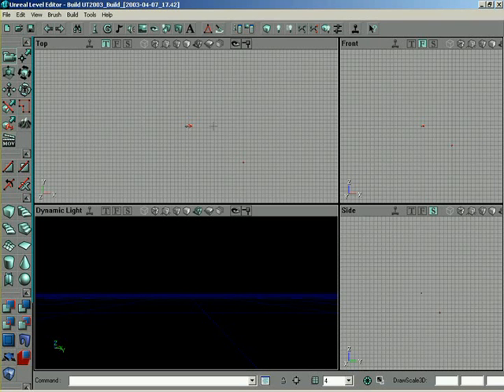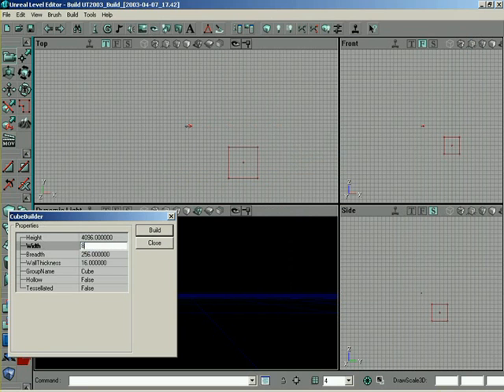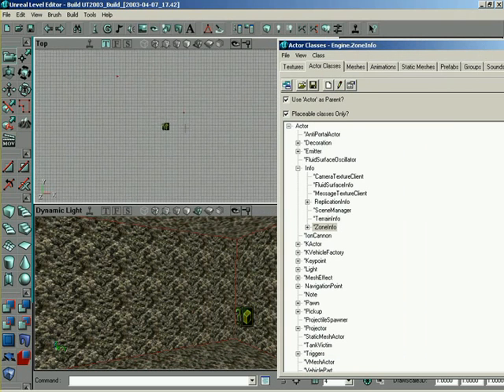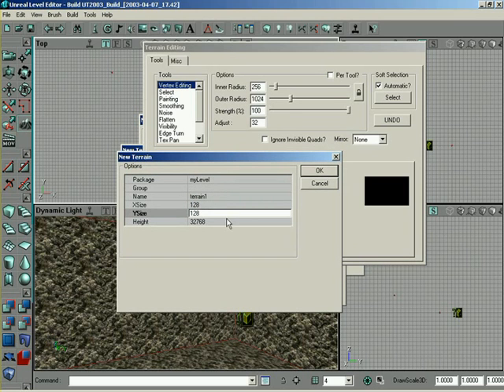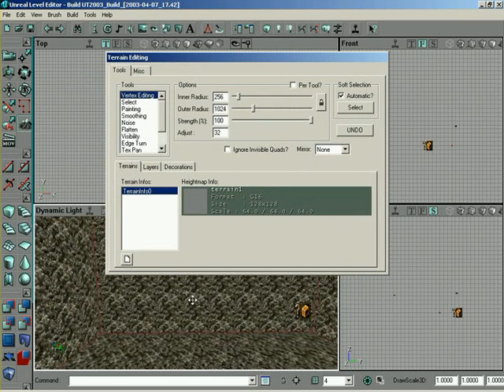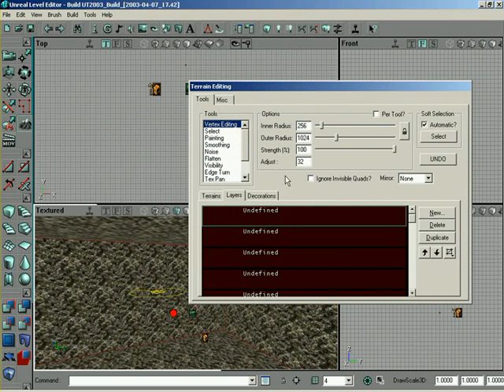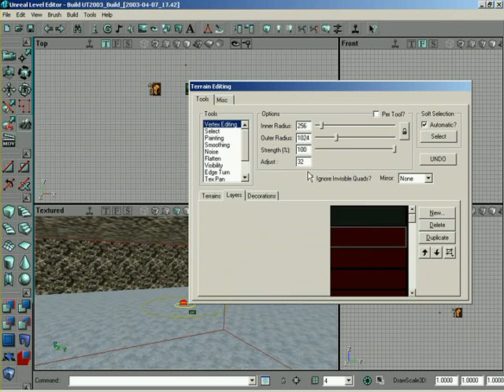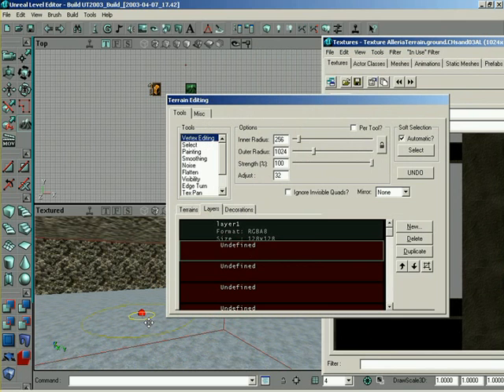UnrealEd 3.0 Terrain Creation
How to create Terrain